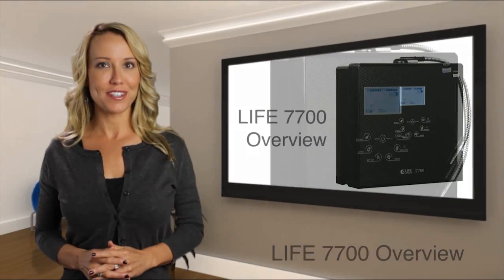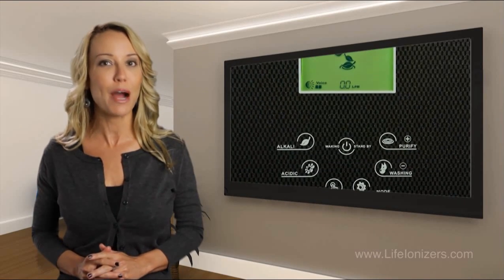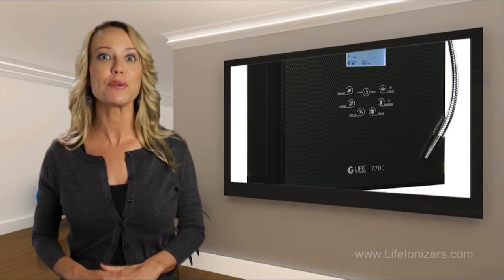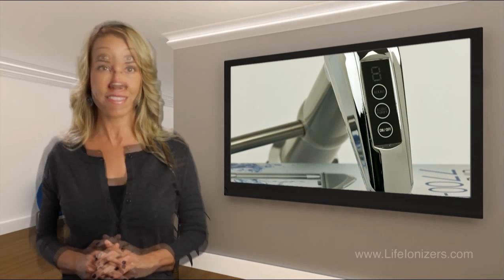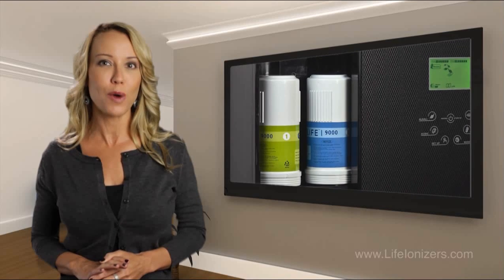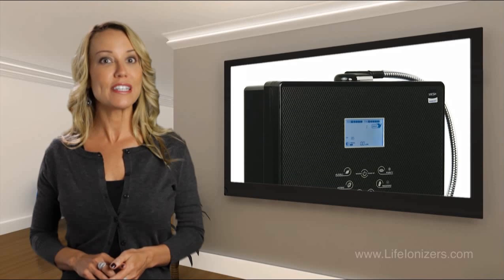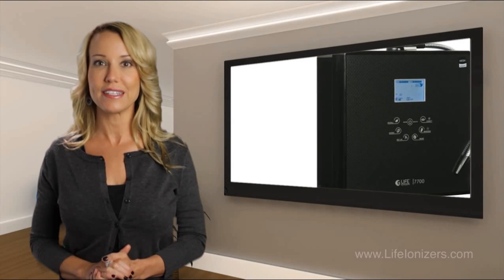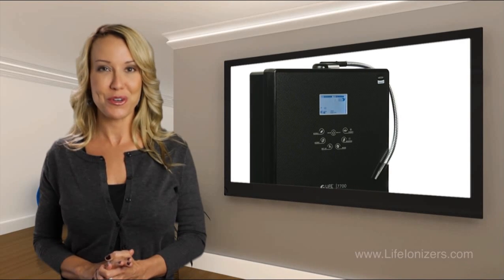LIFE 7700 Overview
An overview of the specifications, features and functions of the Life Ionizer 7700 Water Ionizer. for more information.